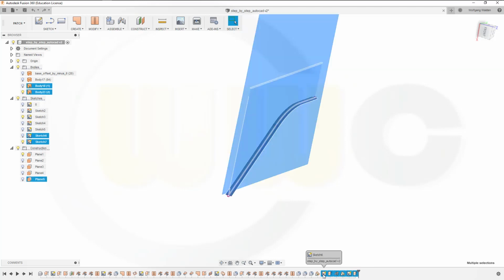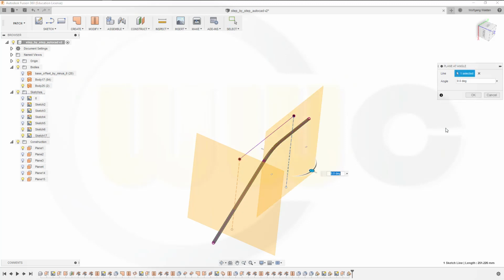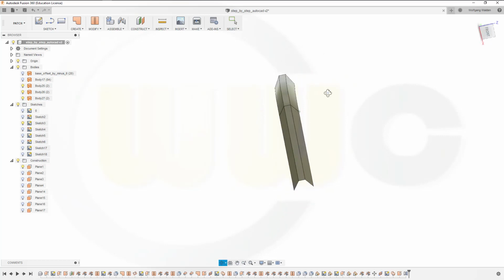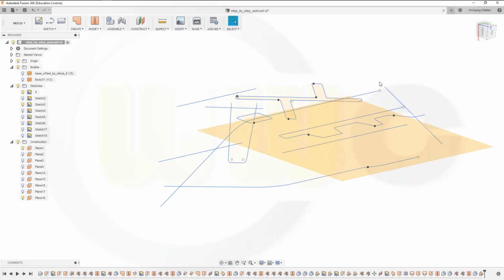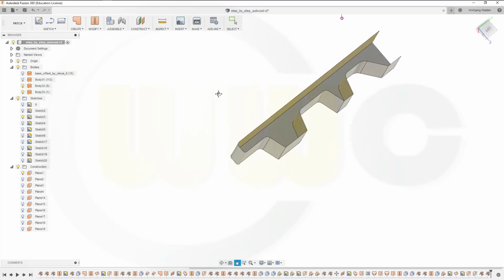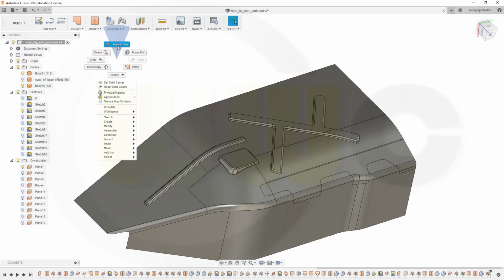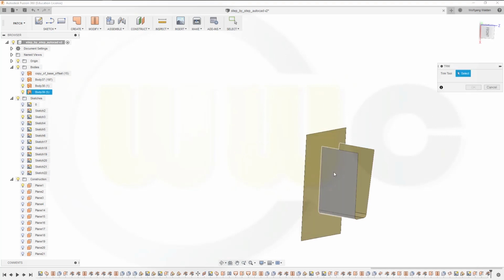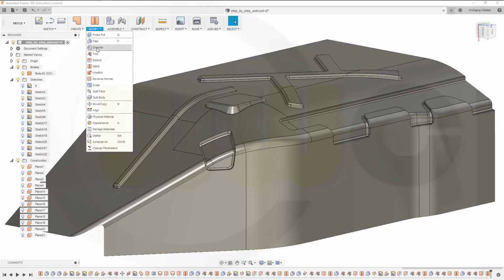Crossbeam Part 2 - Fusion 360 Training - Surfaces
This is the second part of the crossbeam exercise. For better a overview regarding my youtube videos - head over to my blog.

Siemens NX
Surface Modelling / Flächenkonstruktion
SolidWorks
Surface Modelling / Flächenkonstruktion
Onshape
Drafting / Zeichnungen